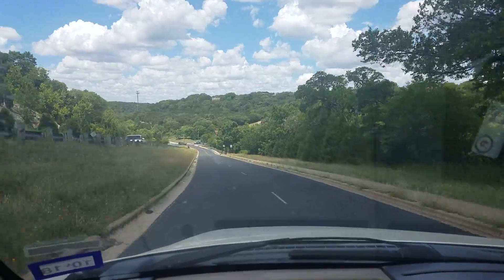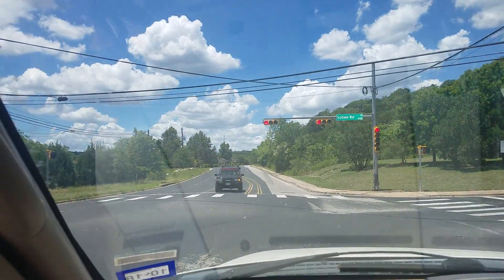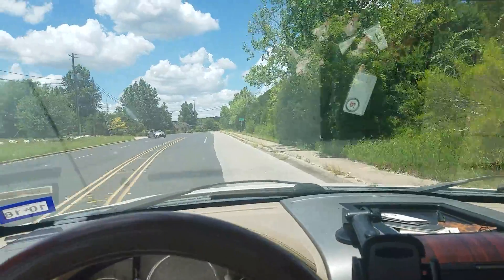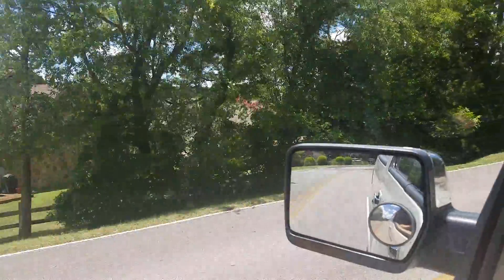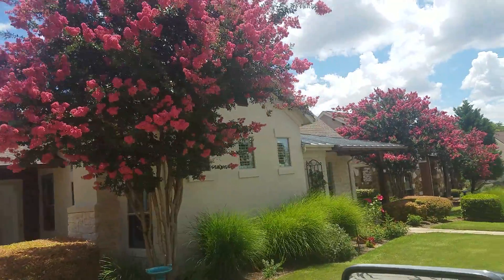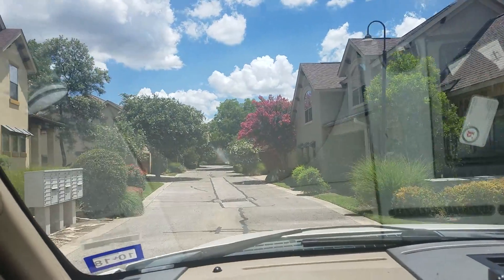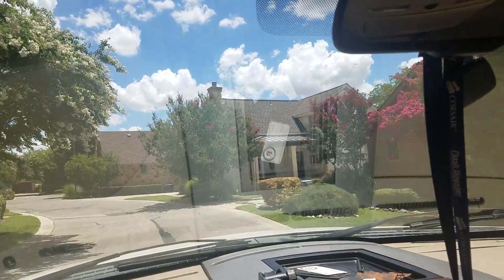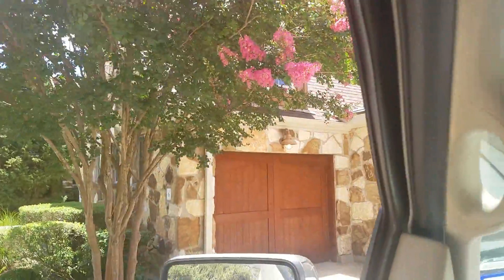Bull Creek Ranch on Old Lampasas Trail